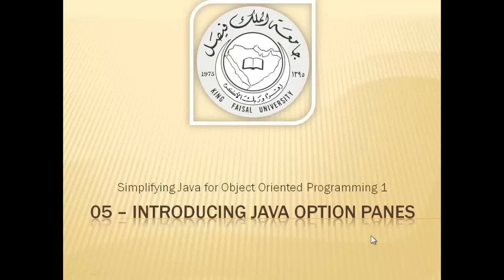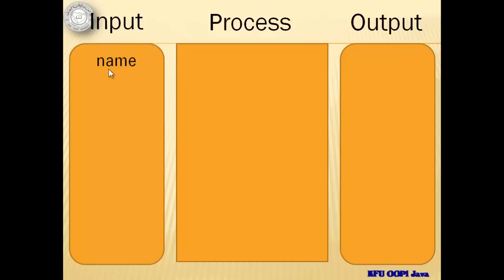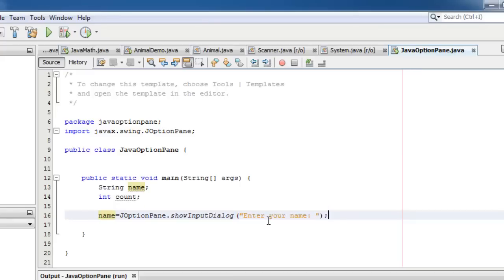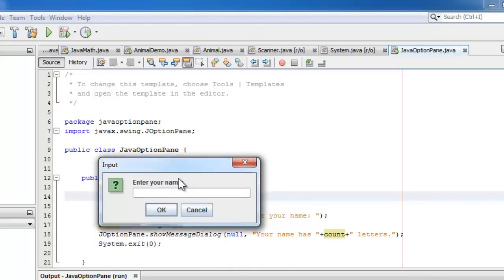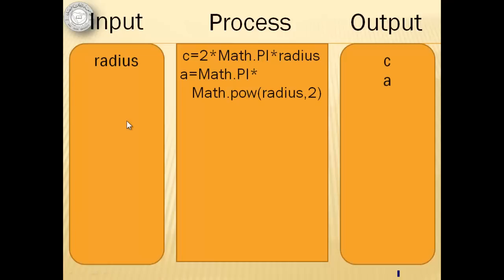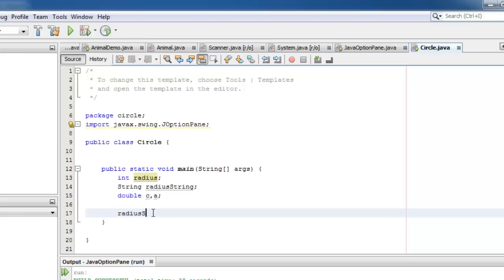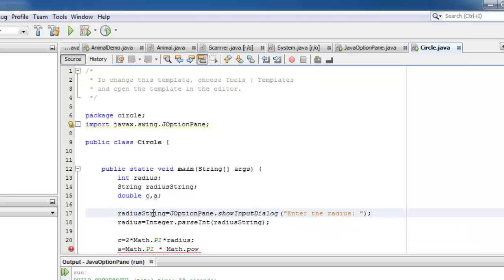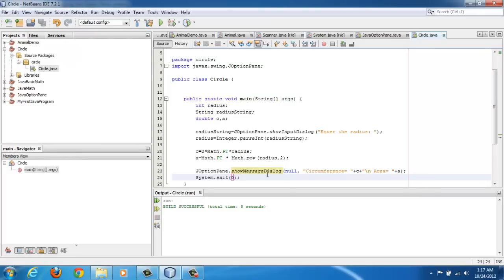Java Tutorial 05 - Introducing Java Option Panes - with 2 activities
Students will learn another way of displaying and accepting data using JOptionPane which he/she will apply in 2 projects/programs.